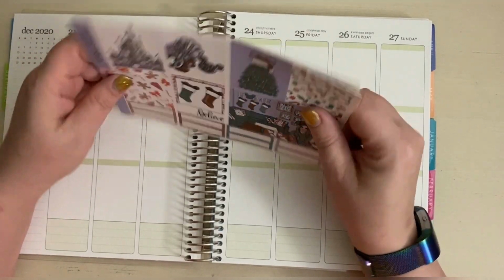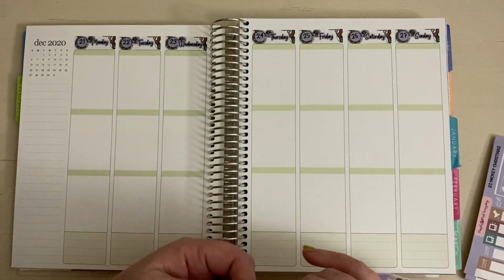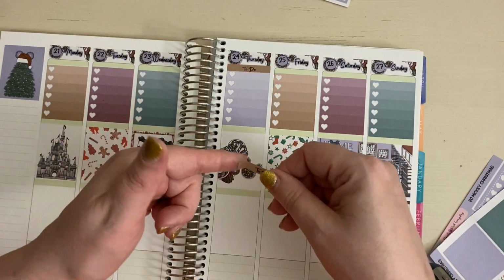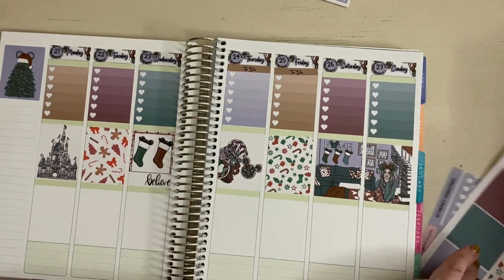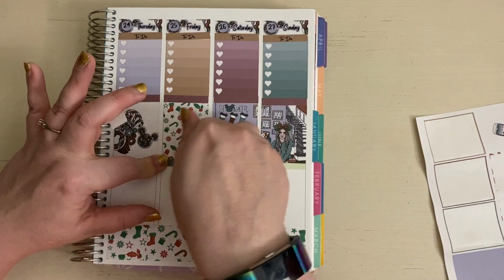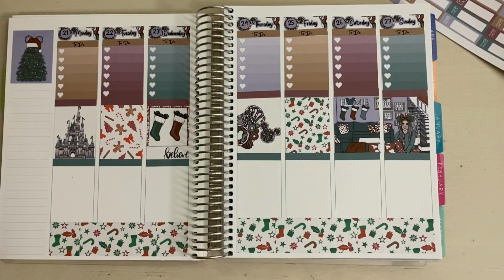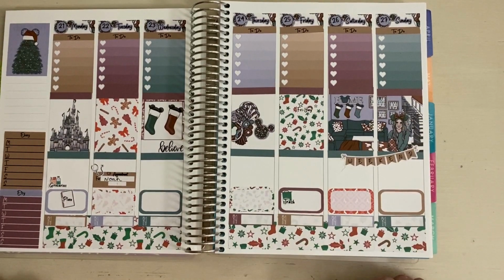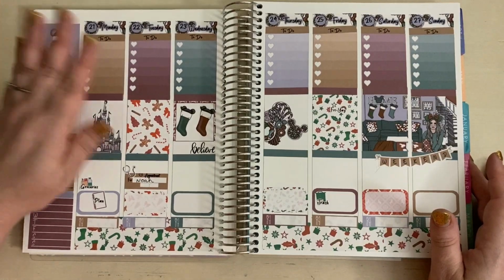Plan with Me Christmas Week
Thanks for joining me for another plan with me video. I'm using a kit I created myself called Mickey Christmas. I hope everyone has a great holiday weekend.